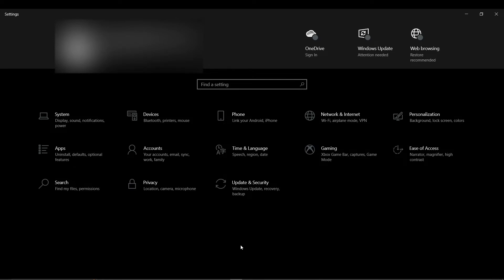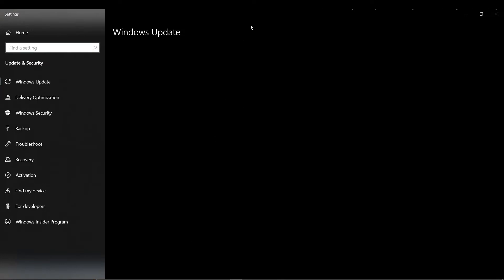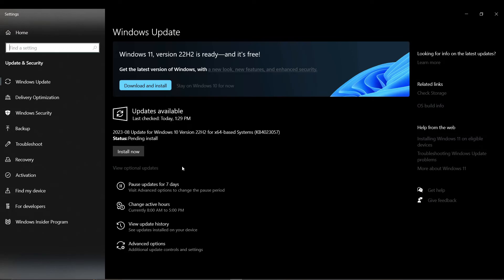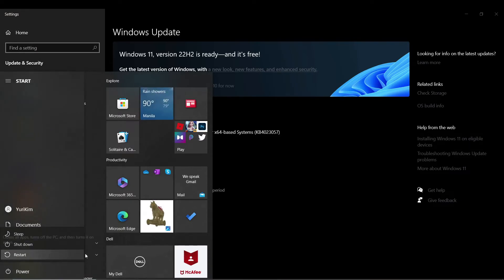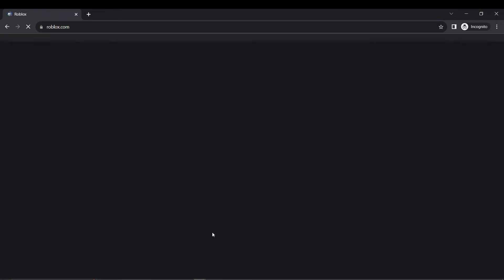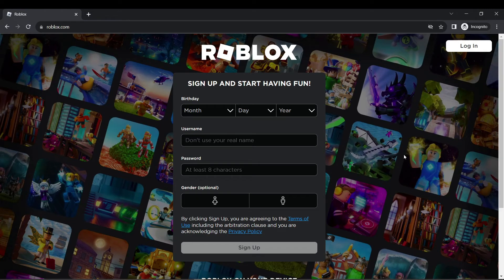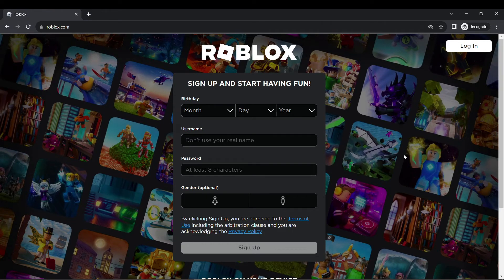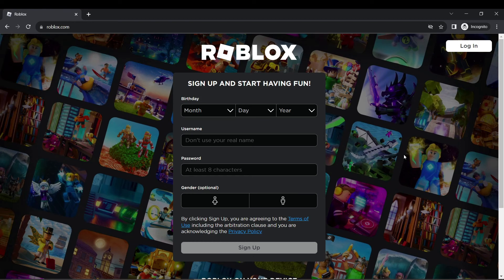How To Fix Roblox Not Joining Games - Problem Solved!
Struggling with Roblox not joining games? Discover how to fix the 'can't join Roblox games' bug with our step-by-step guide! Don't let Roblox not loading or launching issues stop your gaming fun. Learn why you can't join games on Roblox and how to resolve it! Watch now to get back in the action!